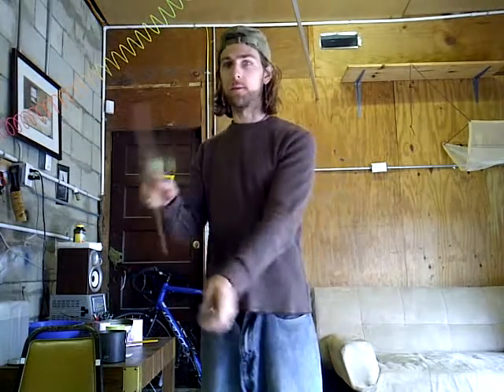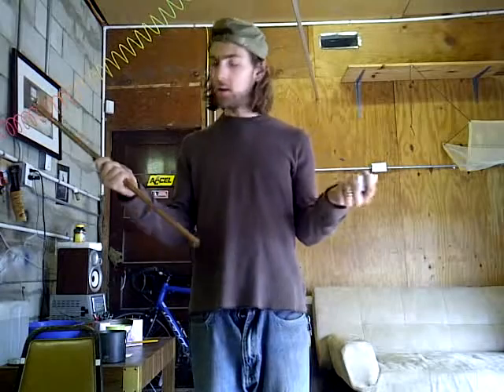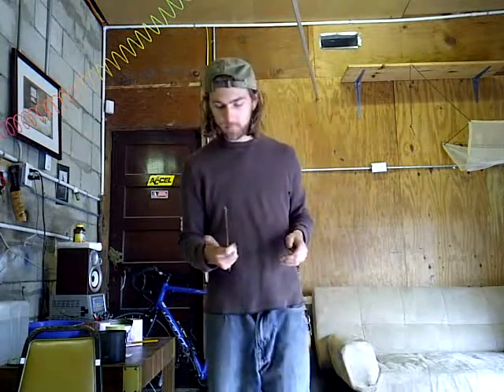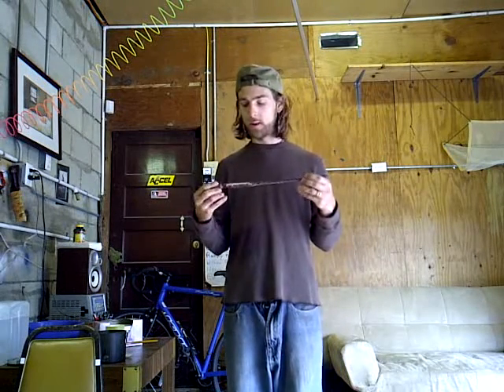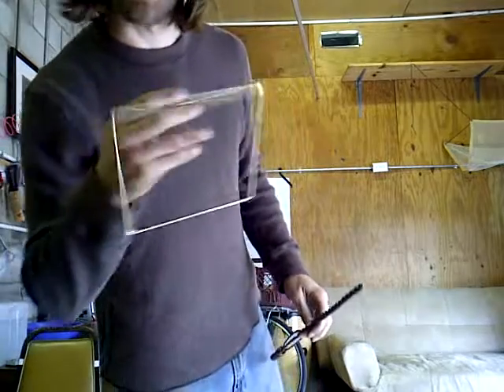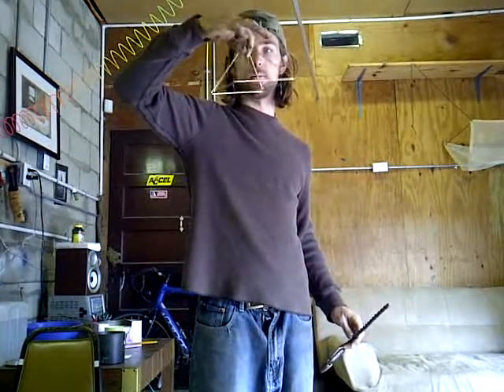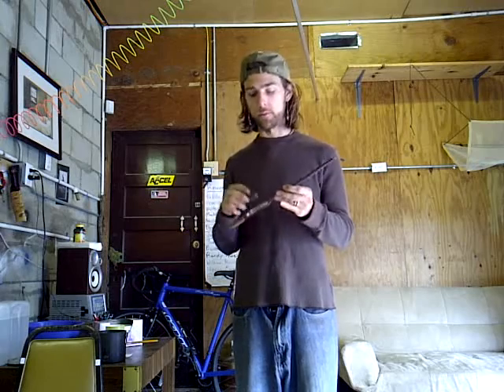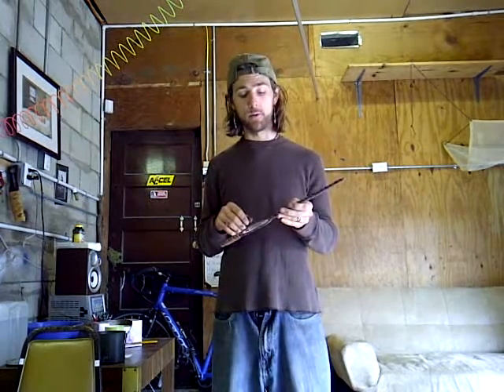The Science behind the Wand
Gregor Arturo describes how different metals become polarized in ones hand lending to the metaphysical mechanisms behinds wands, rings, and Egyptian healing rods.